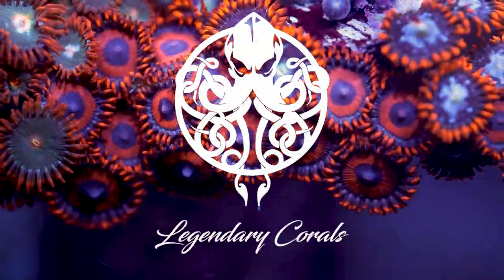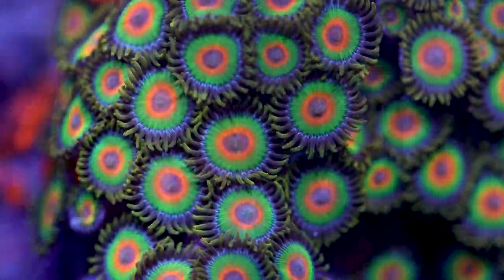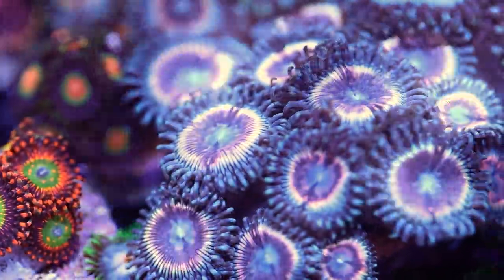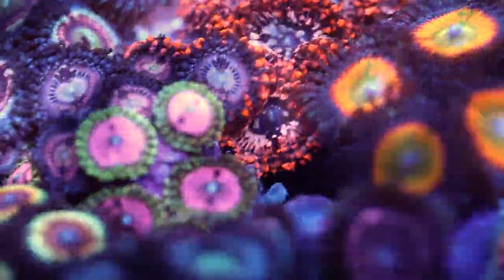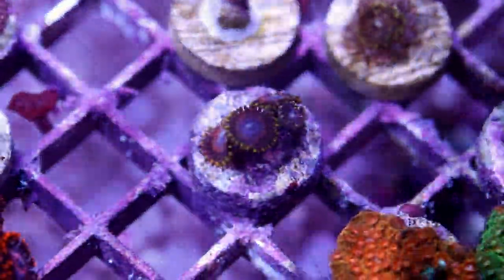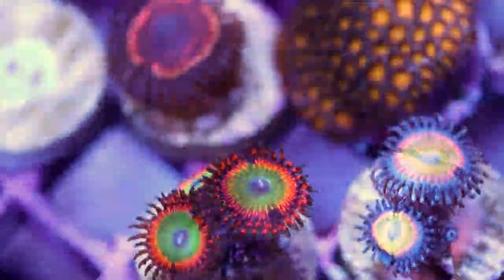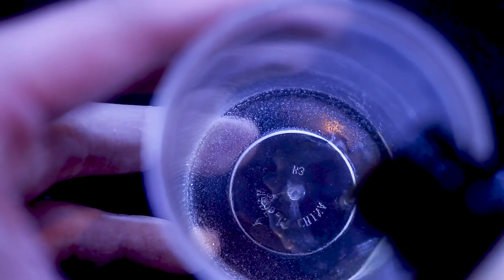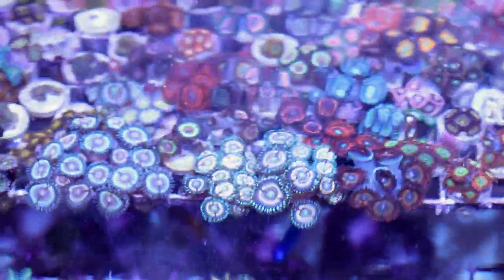Zoanthids - How to Keep and Growing using Tips and Tricks (Reefbuilder's Video Segment)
Hey there reefers!

I am very humbled to have been given the chance to create a video focusing on an aquaculture's perspective on Zoanthids for Reefbuilder's: ReefStock From Home. In this video, I cover over some tips and tricks I've found over the years that help me grow the Zoanthids that are available on the website.

Hopefully these tips and bits of my knowledge are useful those watching. I'm open to the idea for other videos as well.